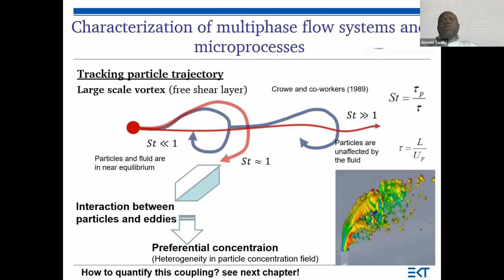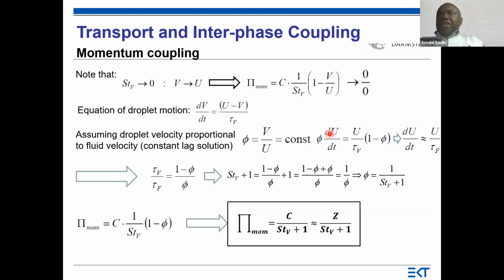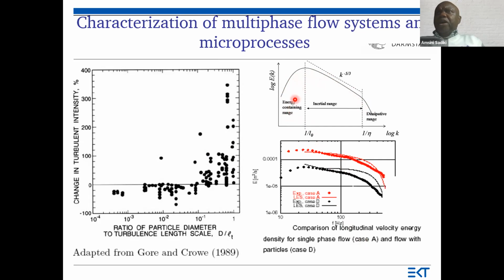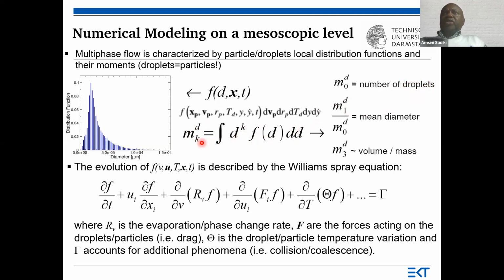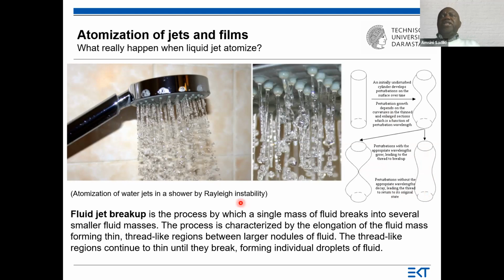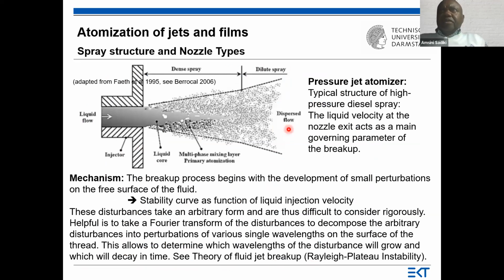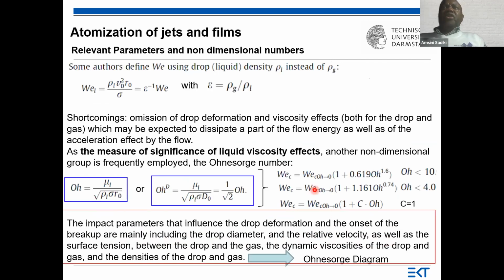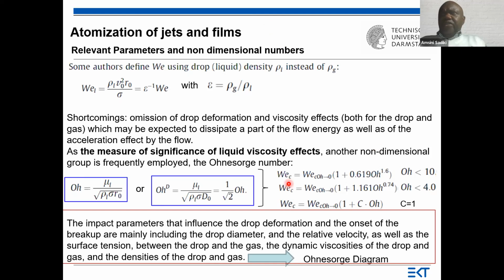Multiphase Combustion: Theory and Modelling (Day 1 Session 2)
Inauguration